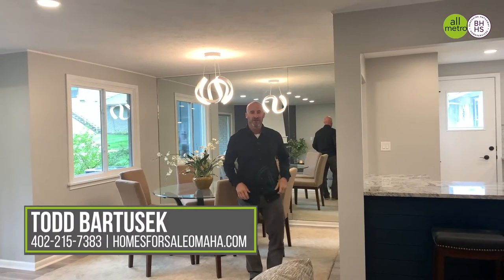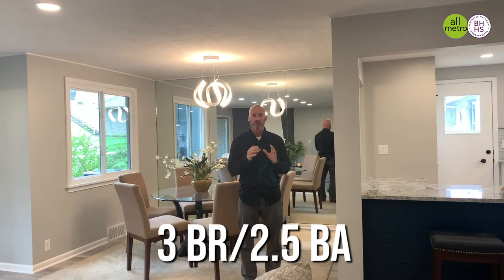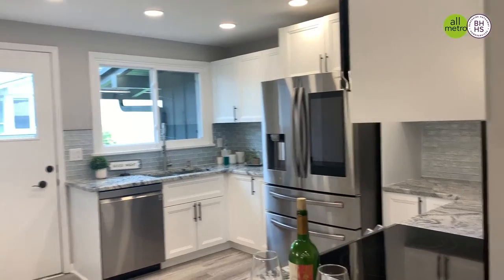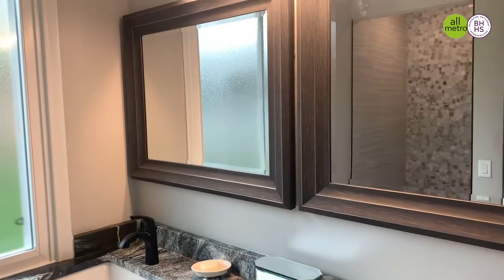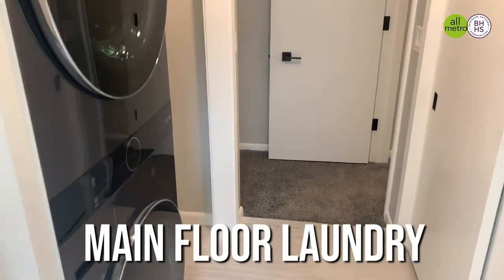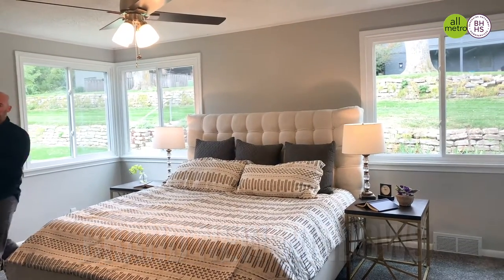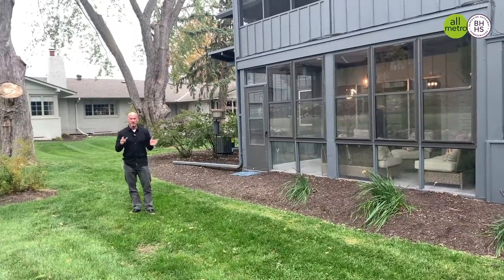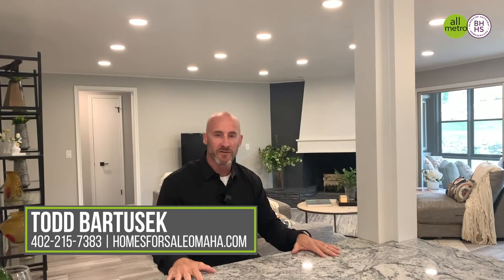👉🏻Just Listed! 108 N 87th Omaha, NE 68114 🏡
Charming & totally renovated ranch villa smack dab in the middle of the city! New kitchen cabinets, granite, luxury vinyl plank flooring, stainless apps all open into large great room with handsome wood burning fireplace! Impossible to find Main flr laundry in master closet! Large Master br has 3/4 master bath with double vanity & custom large walk in full tiled shower. Covered and screened in back porch for peaceful and serene relaxing while enjoying the lush grounds! Brand new plush carpet in all bedrooms. Lower level family room with wetbar & additional bathroom for added functionality and living space!  Well constructed, built with concrete floors and I-beams. Newer hvac & water heater round out more of the upgrades. Too many features to mention! MUST SEE! Want to know more?